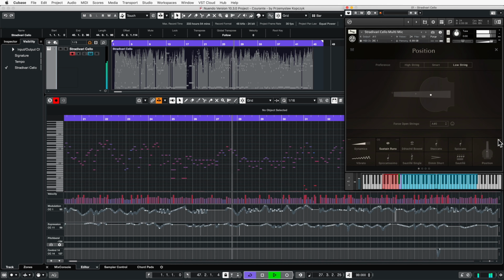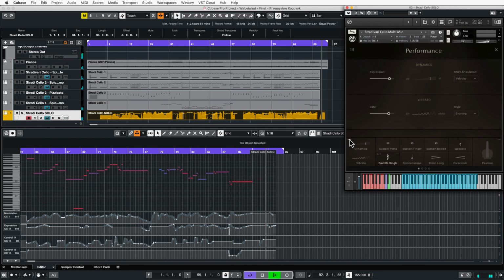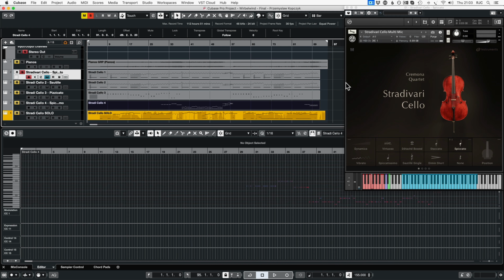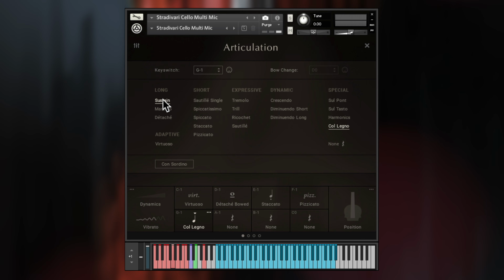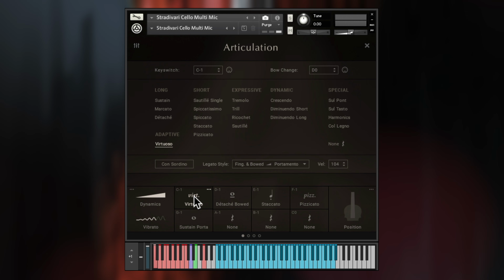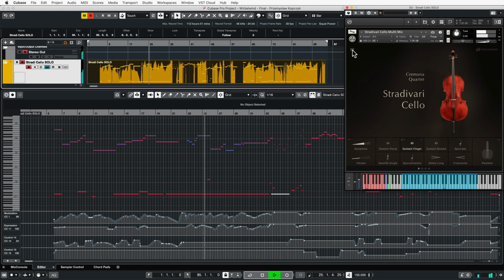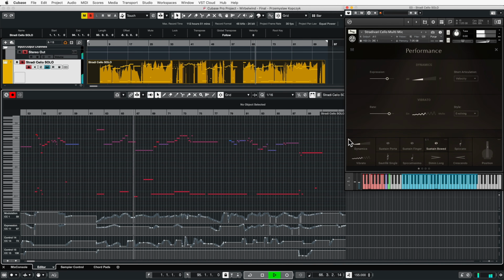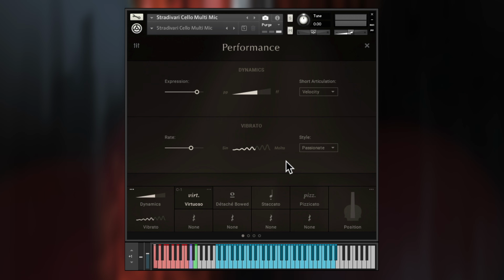STRADIVARI CELLO Walkthrough | Native Instruments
STRADIVARI CELLO captures every subtle detail of a treasured instrument built in 1700, and delivers them for modern productions in a cutting-edge production tool. In this walkthrough video you can watch Reuben Cornell explore many of the instrument’s state-of-the-art parameter controls, including performance-captured vibrato and the extensive chromatic sampling of 20 articulations.

Save 25% on the latest installment of our Cremona family — STRADIVARI CELLO. Only until January 31st.

STRADIVARI CELLO is part of our CREMONA QUARTET collection — four iconic string instruments dating back to the 1600s, including STRADIVARI VIOLIN, recorded in exceptional detail. You can learn more about CREMONA QUARTET

00:00 - Intro
00:38 - Demo: Courante by Przemyslaw Kopczyk
01:20 - Demo: Wirbelwind by Przemyslaw Kopczyk
03:05 - Interface overview
03:23 - Articulations
07:11 - Legato transitions
07:52 - Virtuoso option
08:58 - Mixer options & Mic positions
10:25 - Fingerboard options
11:37 - Performance panel
12:17 - Dynamics
12:19 - Phase-aligned stereo samples
12:44 - Vibrato